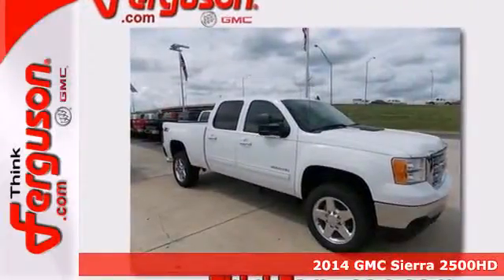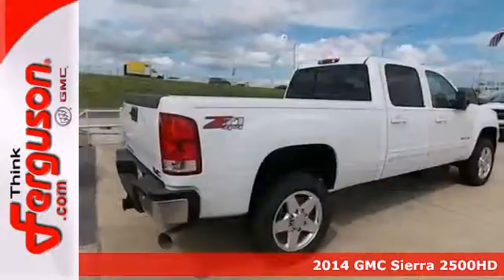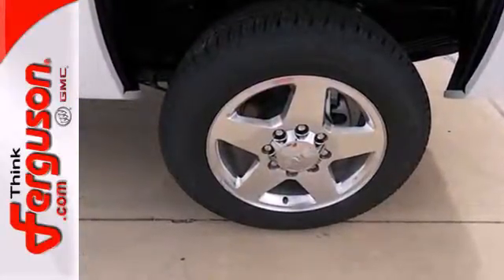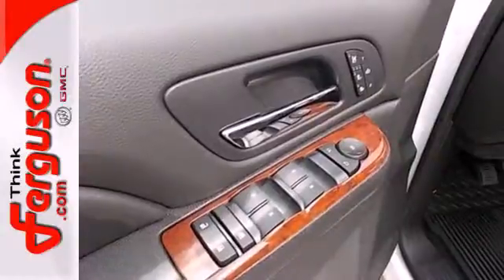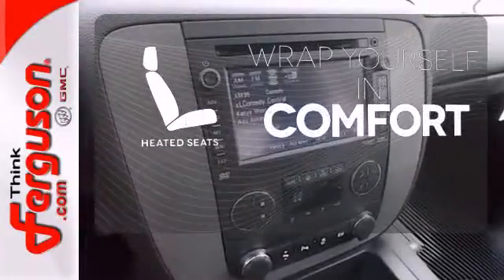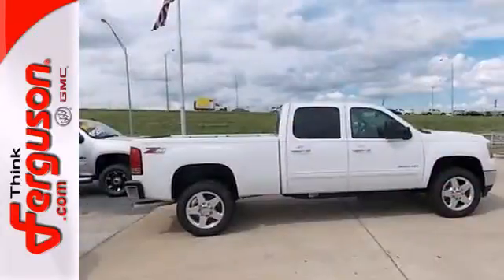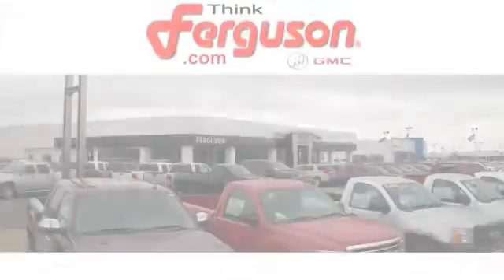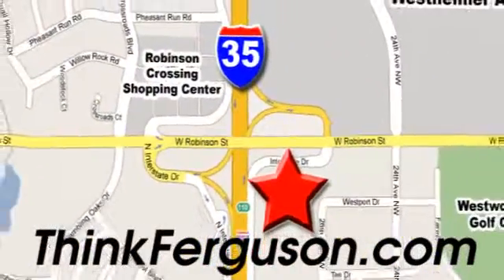2014 GMC Sierra 2500HD Norman OK Oklahoma City, OK G7027 - SOLD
Year: 2014
Make: GMC
Model: Sierra 2500HD
Trim: SLT
Engine: 6.6 Liter 8 Cylinder
Transmission: 6 Speed Automatic
Color: Summit White
Interior: Black
Stock #: G7027

Address:
1015 North Interstate Drive